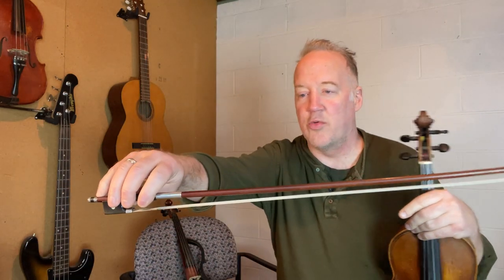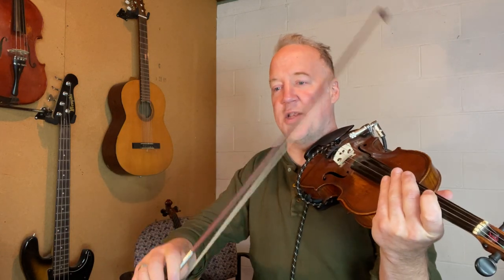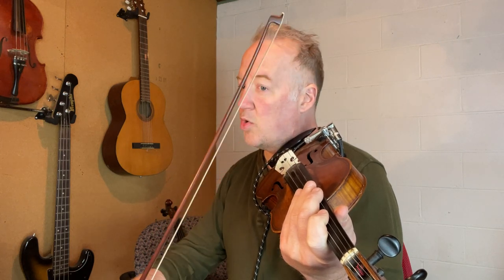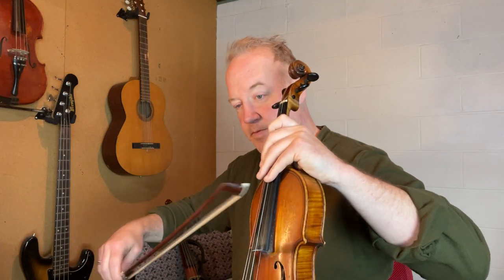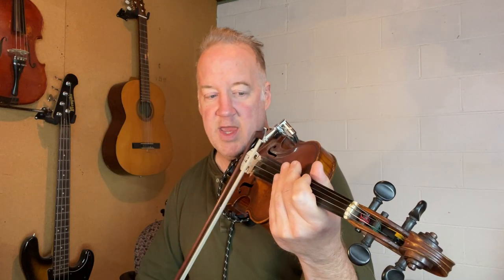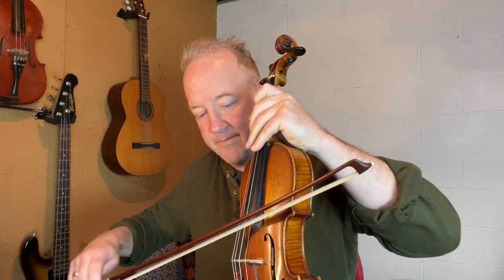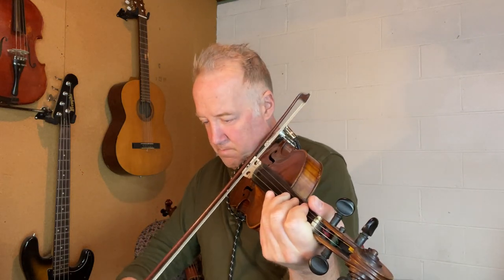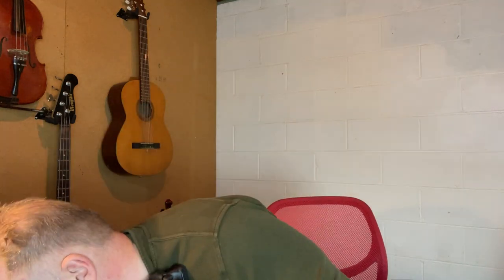Groovy and Easy Play Along | Violin, Viola, Cello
Students on violin, viola, cello playing for 2 or more years can play along to this fun groove from Coffin Dance.

Get the most out of hundreds of play along lessons and other resources for string players and teachers with our searchable directory

We also have many resources for orchestra classroom teachers and Suzuki teachers at christianhowes.com